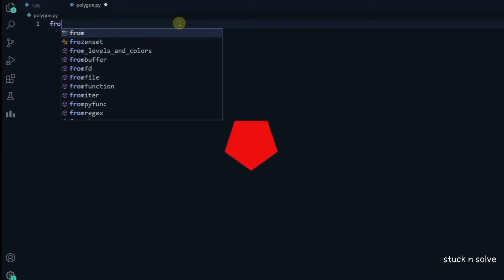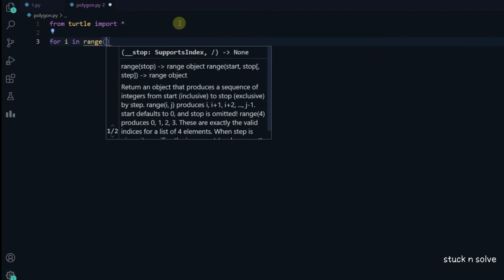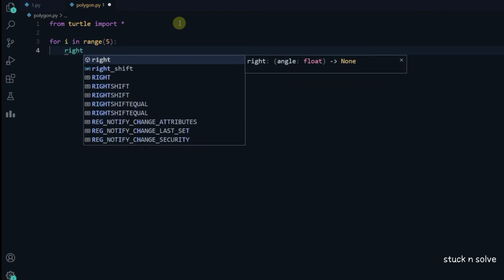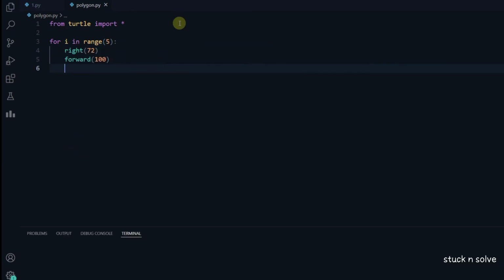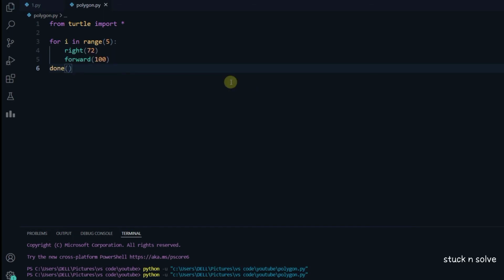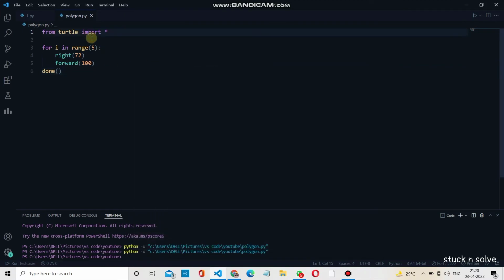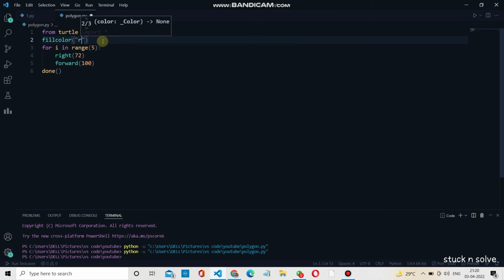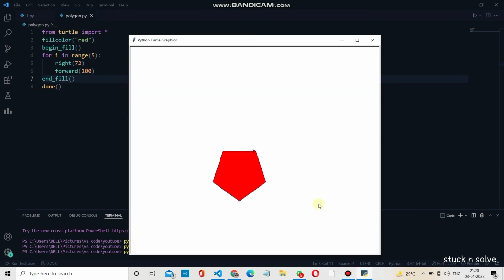Draw a Pentagon through turtle module| python program to draw a Pentagon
turtle